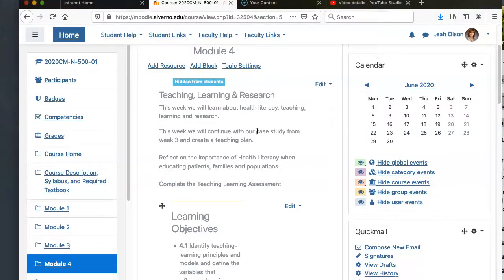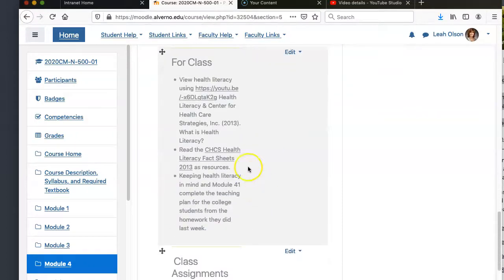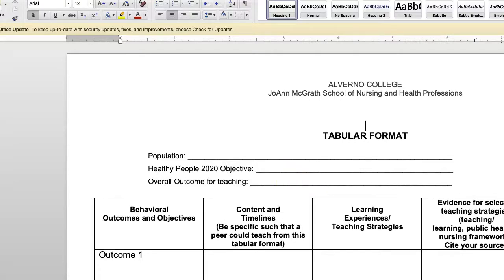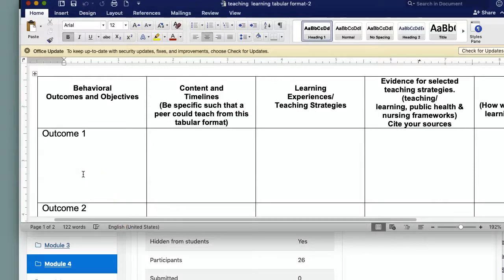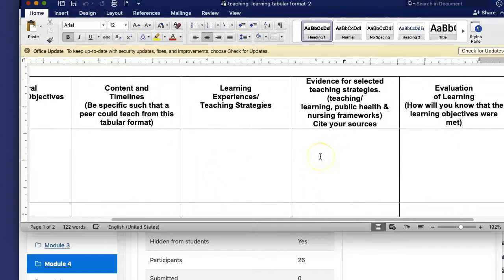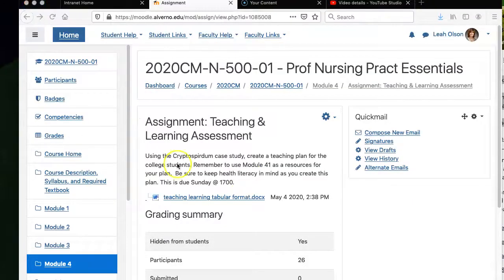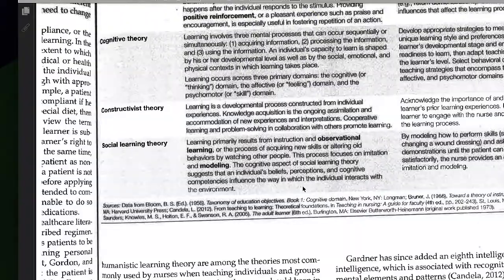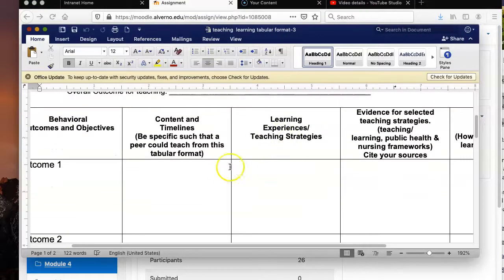N500 Week 4